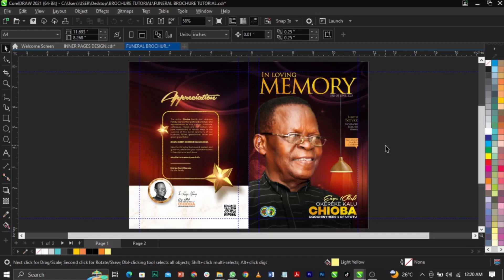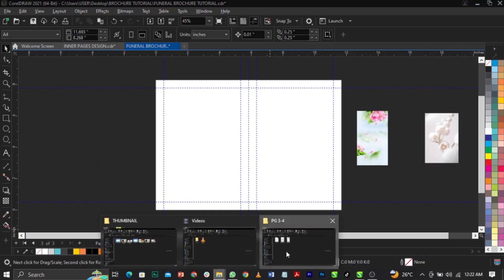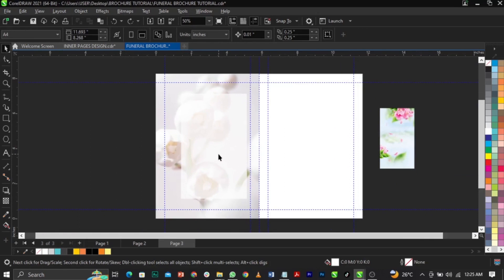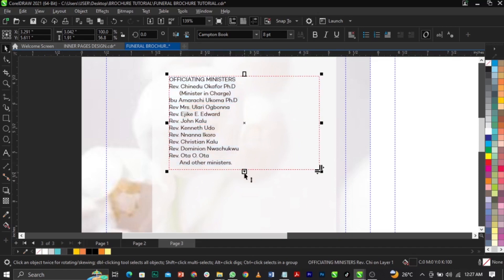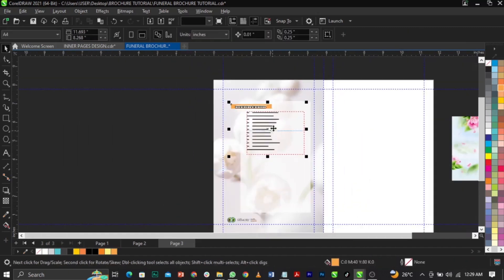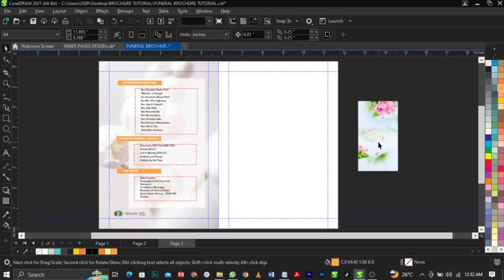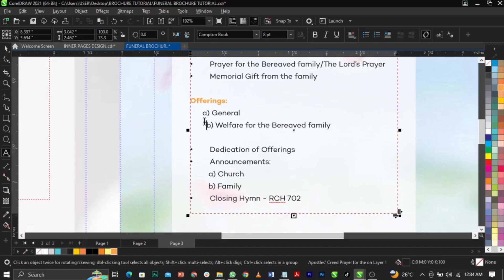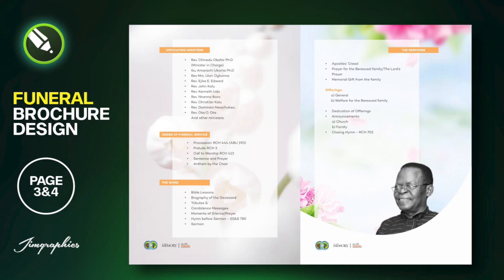Page 3&4 | How to Design a Funeral Brochure | Magazine Layout | CorelDraw Tutorial 2023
▶ In this video, I will teach you how to design a funeral Brochure/magazine in CorelDRAW

▶ F  O  N  T :
Southern Aire Personal Use Only
Campton SemiBold
Trajax
Sequel Sans Semi Bold Head
Albright